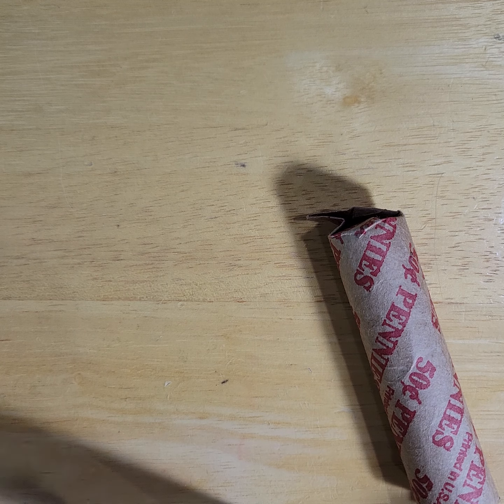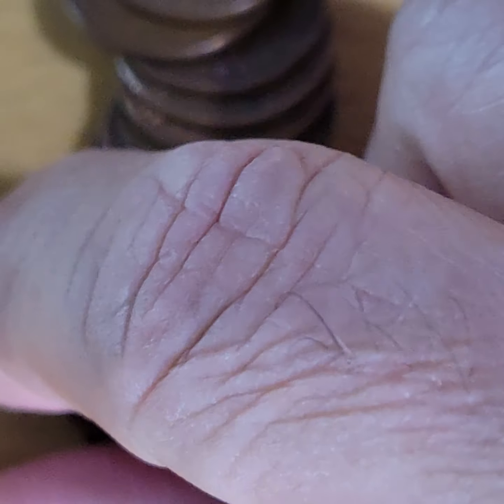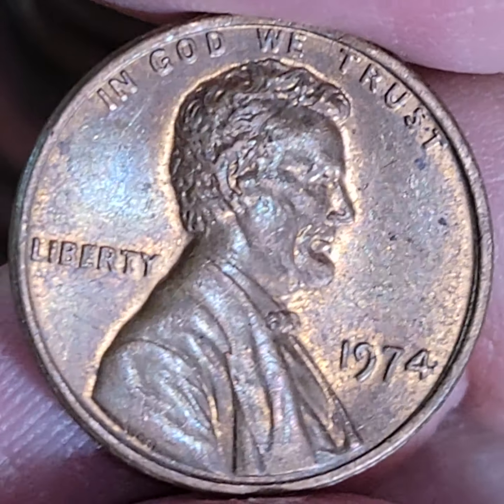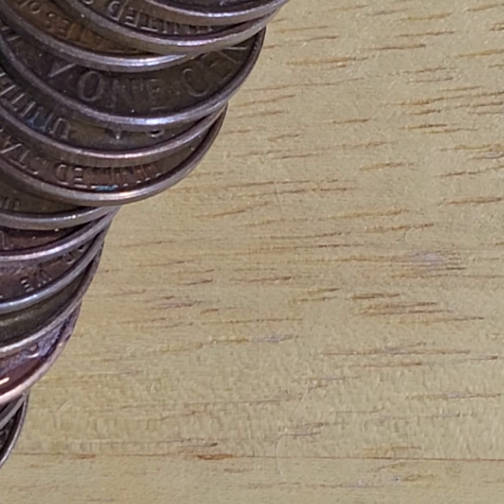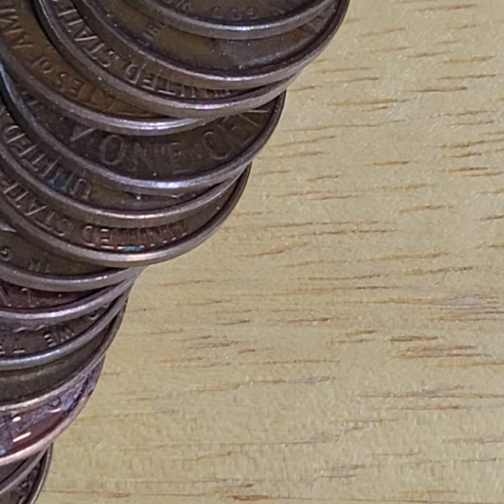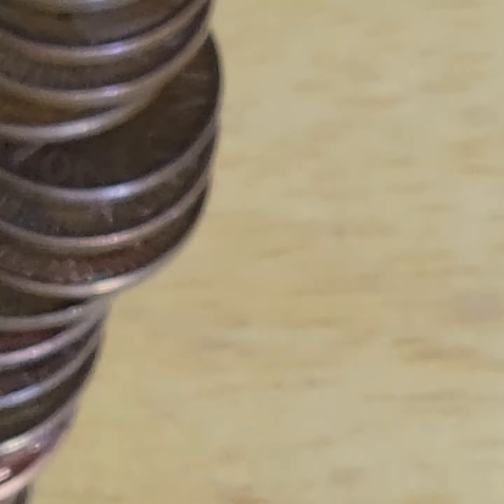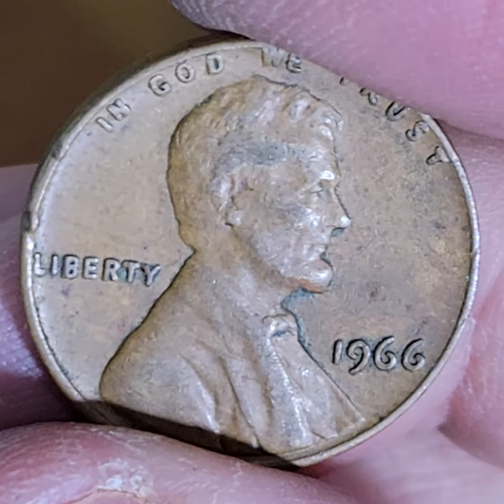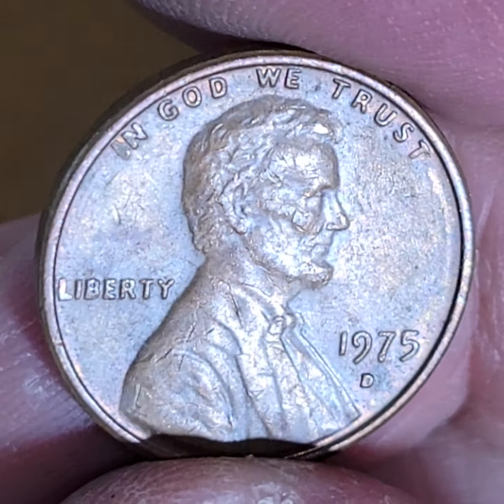JUST A NORMAL COPPER LINCOLN PENNIES IN SINGLE PENNY ROLLS 👀 COIN ROLL HUNT & CENT BOOK FILL #19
many of the coins and other items from the show will be listed in auction starting at $1 here: